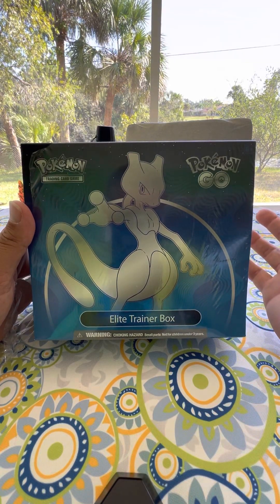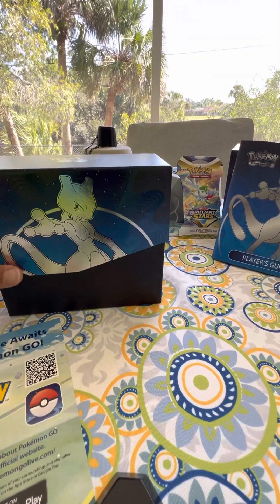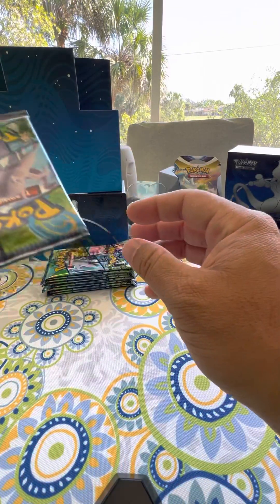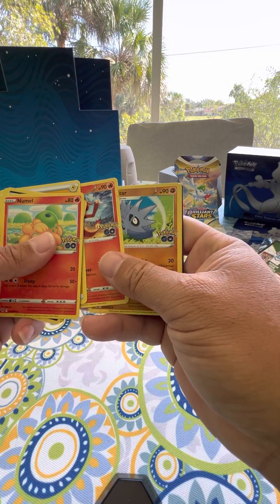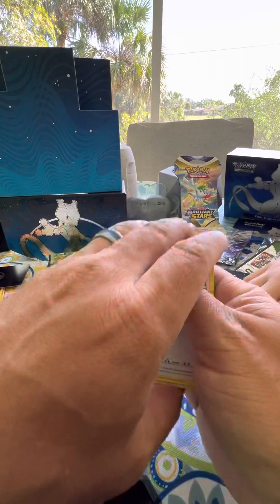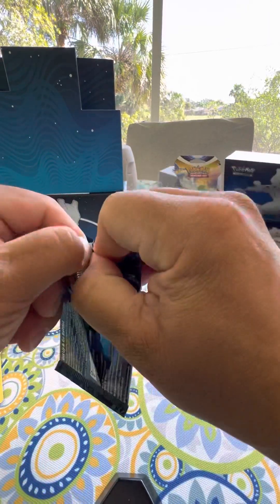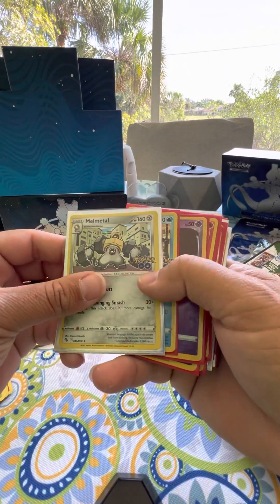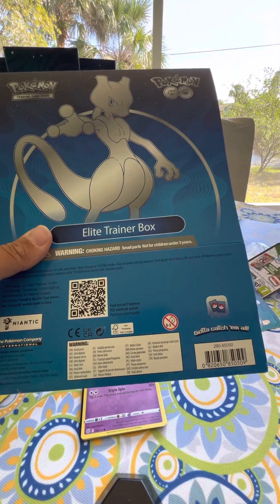Pokémon Elite Trainer Box unpacking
I purchased this Pokémon Elite Trainer Box at Walmart for $45.